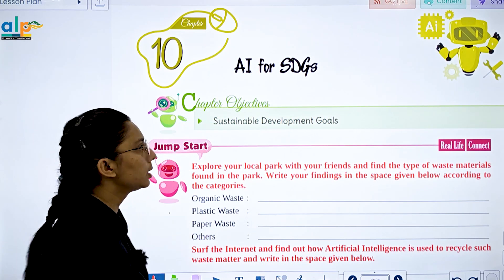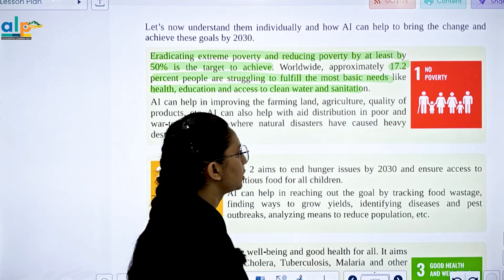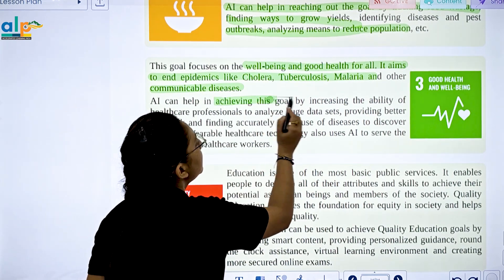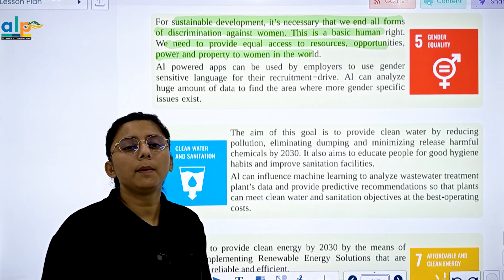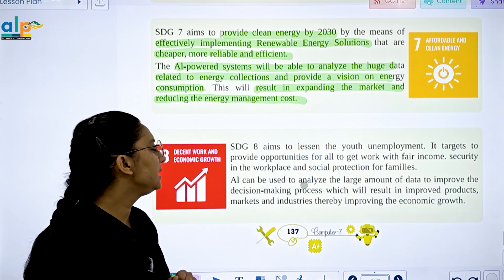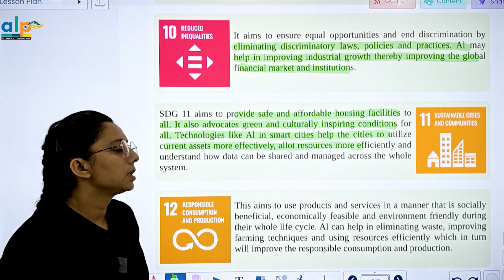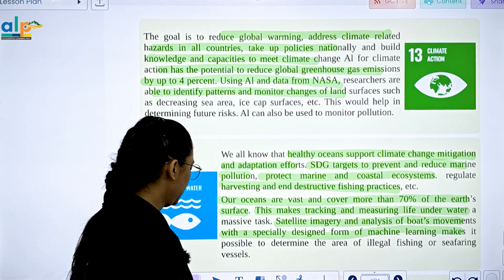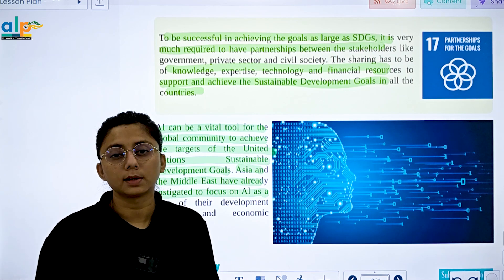COMPUTER-7 | CHAPTER-10 | AI FOR SDGS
COMPUTER Class-7 Video Book  ''AI FOR SDGS"

@AVANIPUBLISHERS  is a distinguished publishing company dedicated to setting new standards in the industry by producing top-notch books. Our primary focus lies in publishing educational material that meets international standards, encompassing a diverse array of subjects.